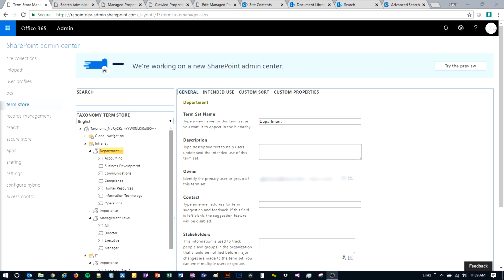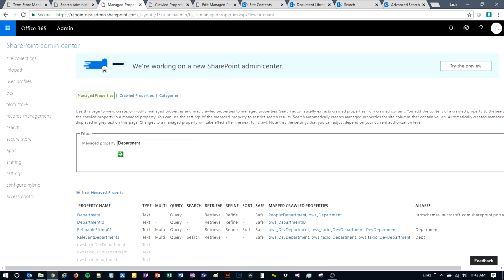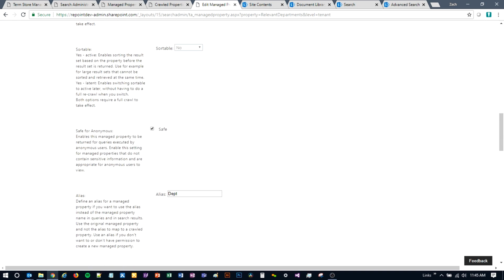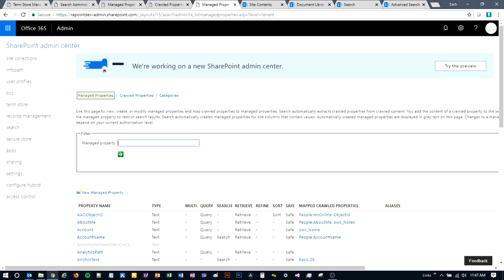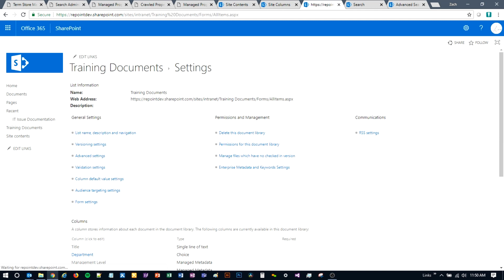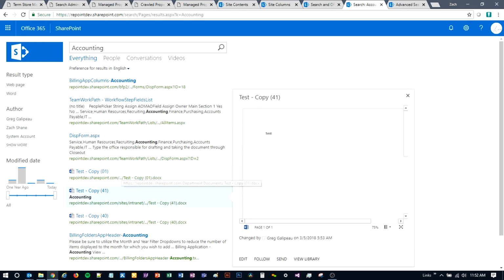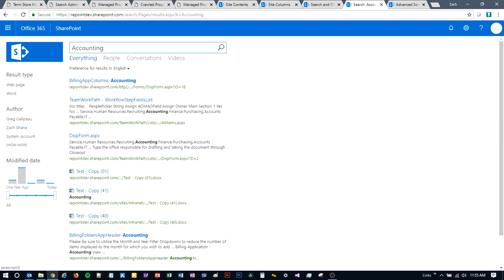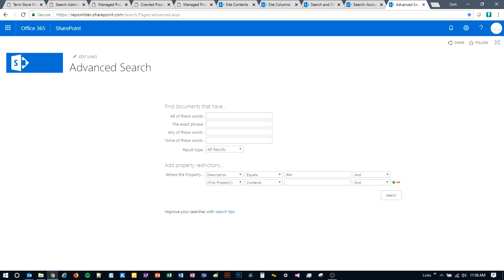Enhance SharePoint Search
Learn about SharePoint Search and how to enhance the search capabilities using taxonomy, managed metadata, manged properties and refiners.